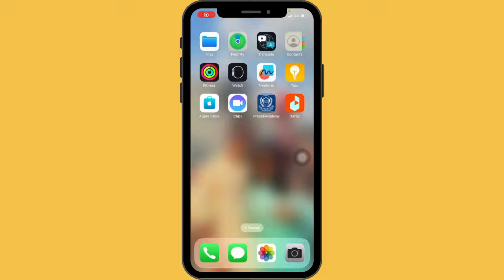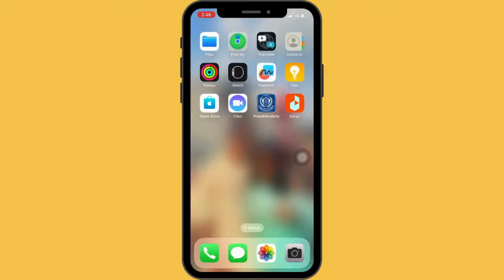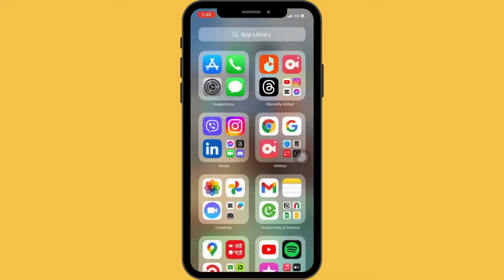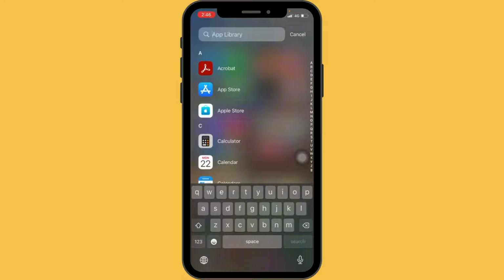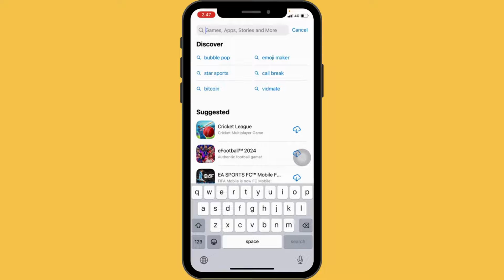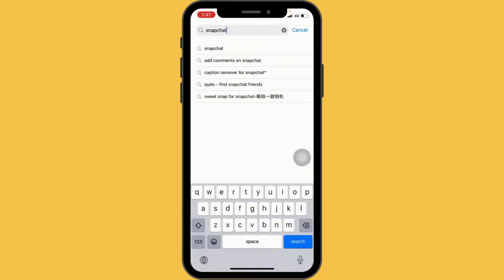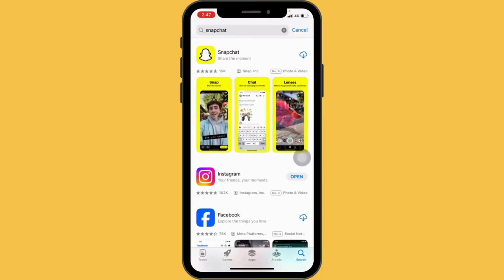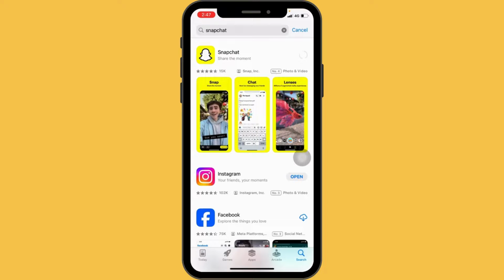How to Download Snapchat on iphone 2024?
Want to join the Snapchat community on your iPhone? In this tutorial, we'll guide you through the steps to download and install Snapchat from the App Store, ensuring you can start sharing moments with your friends in no time!

Our step-by-step guide is designed to be easy to follow, ensuring that you can successfully download and set up Snapchat on your iPhone. Watch our video now to learn how to get started with one of the most popular social media apps!